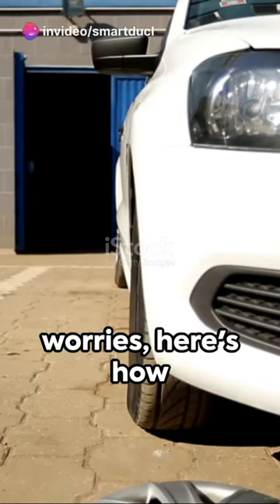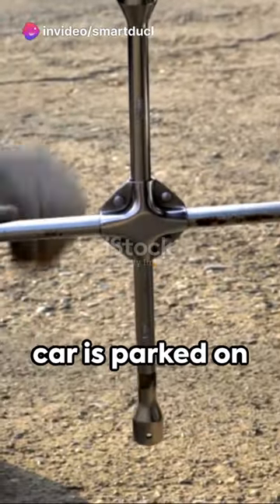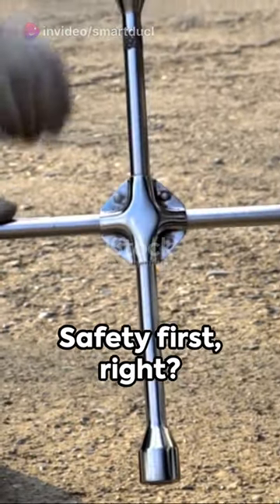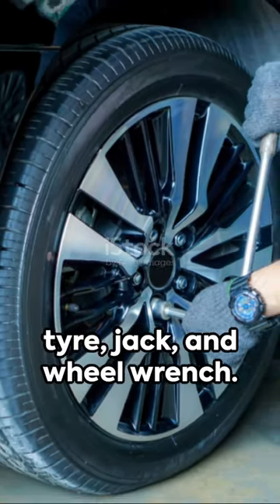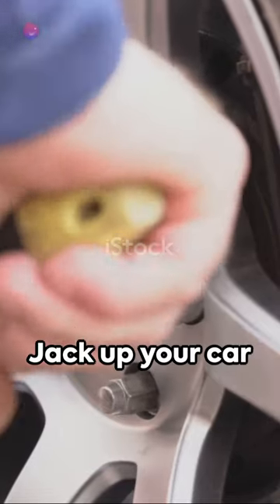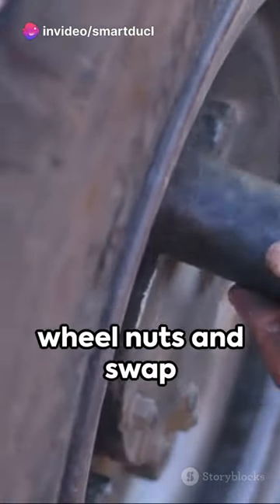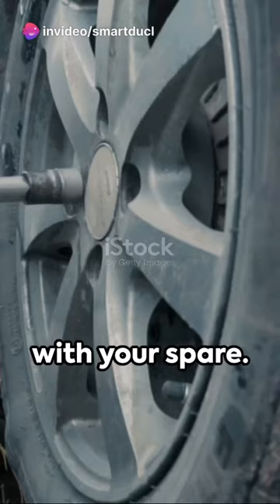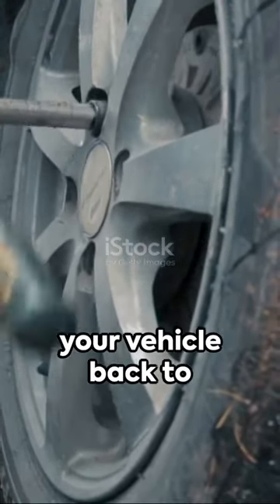“Quick and Easy: How to Change a Punctured Wheel in Minutes!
Description: Flat tire? No worries! Learn the art of changing a punctured wheel effortlessly with our step-by-step tutorial. Equip yourself with essential skills to tackle unexpected roadside challenges. Watch, learn, and never be stranded again!